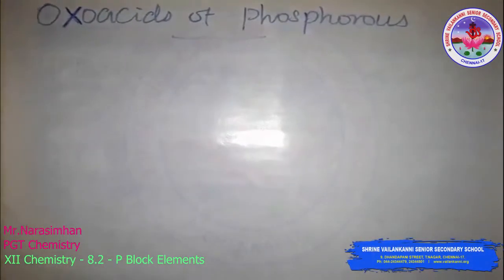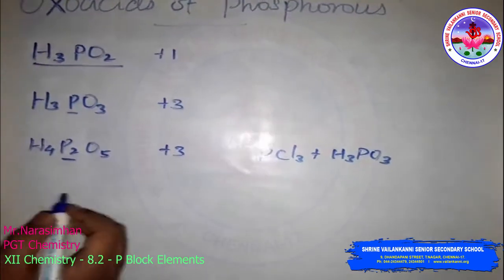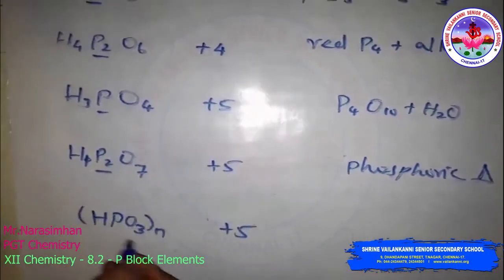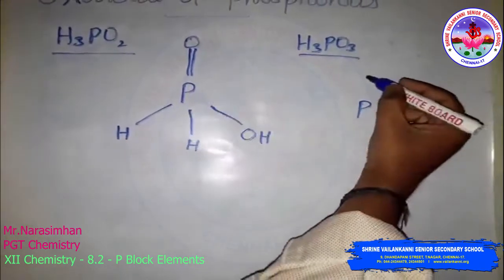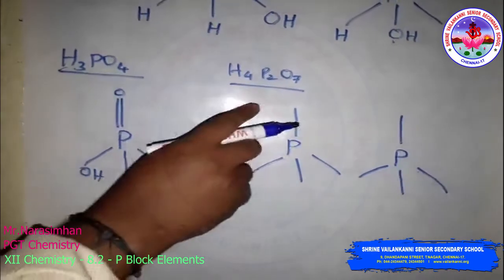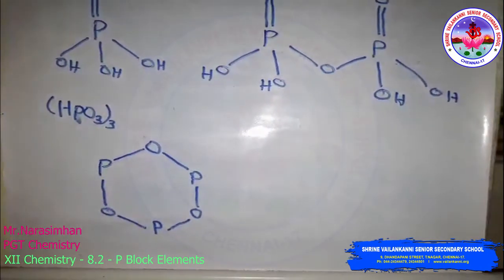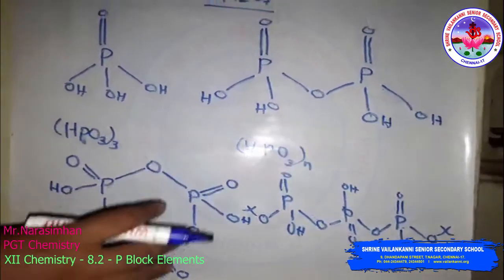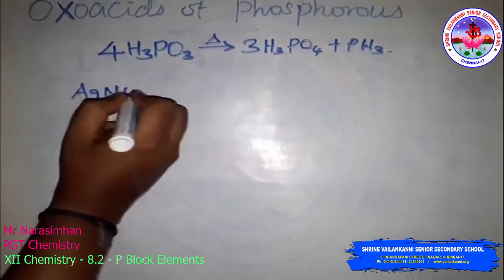SVSSS (12 CBSE) XII - Chemistry - 8.2 - P-block elements (group 15 elements)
SVSSS XII - 🧪Chemistry - 8.2  - P-block elements (group 15 elements)
Duration:⏲ 16m35s

Lesson Description:
Class 12 Chemistry
Topic - p-block elements (group 15)
This video explains about the oxoacid of phosphorus and their structures
8.2